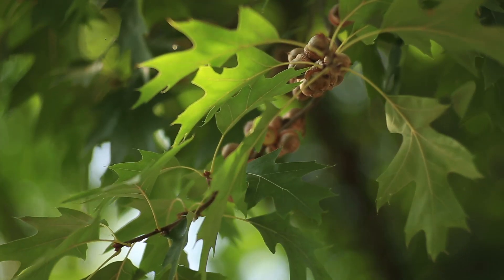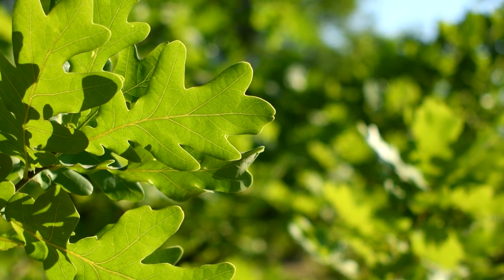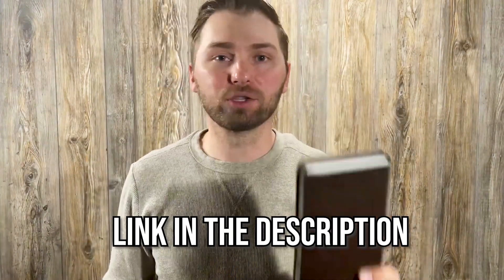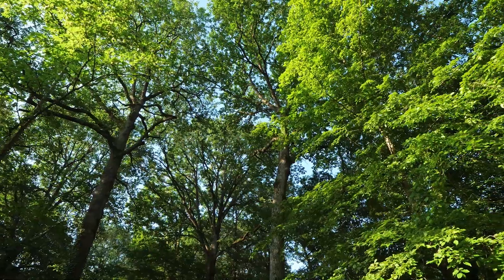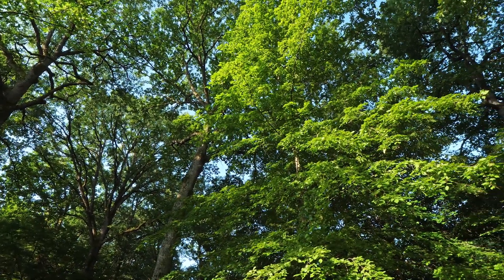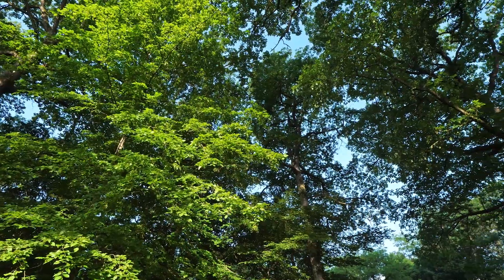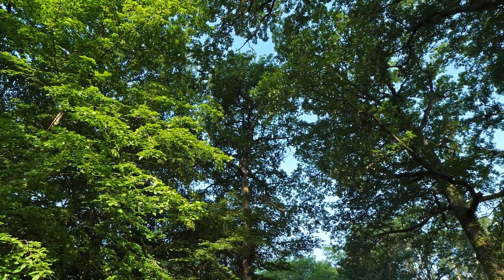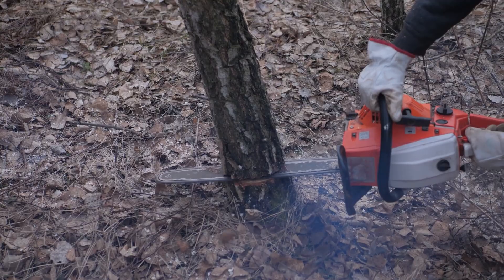Every Deer and Turkey Habitat Manager Needs to Know This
This is a redo of one of last year's videos about timber stand improvement for better deer and turkey hunting. The editing was crap, and there was a lot of extra fluff in it that didn't need to be there. The information is still good so I wanted to update it using some of the new things I've learned. Let me know what you think!

Trees of North America Identification Book

Dry Code Boots
TideWe Backpack
TideWe Blind Chair
Make Your Own Ozone Tote
Scent Control Products I use
X Stand Tree Stand (The most comfortable treestand I've sat in)
Grunt Call
Estrus Bleat Can
Rattling Antlers